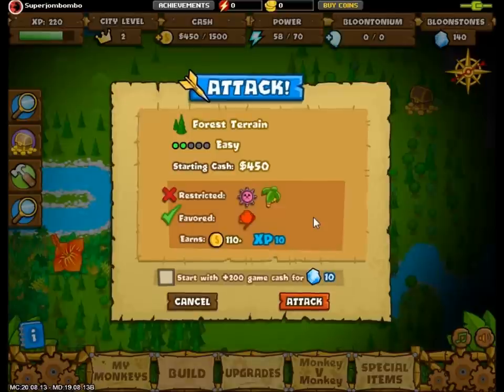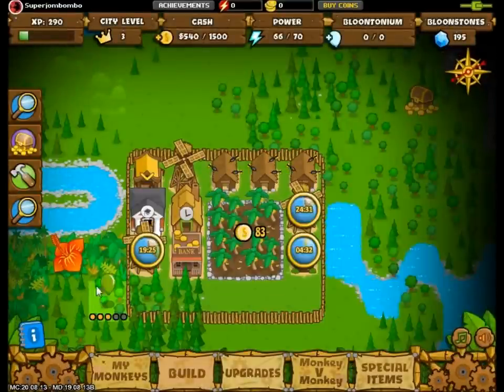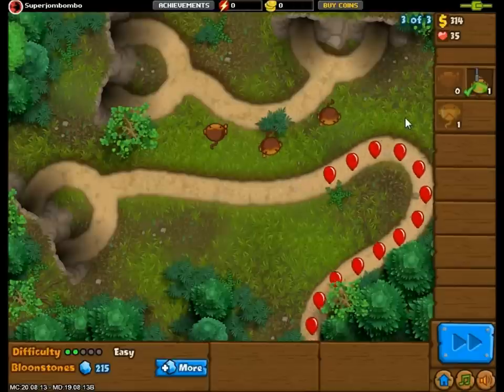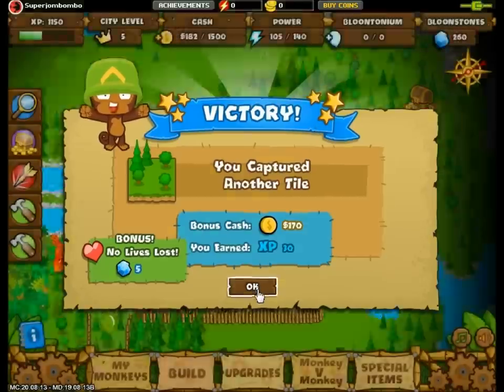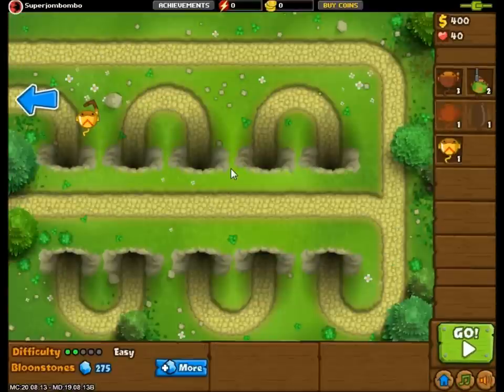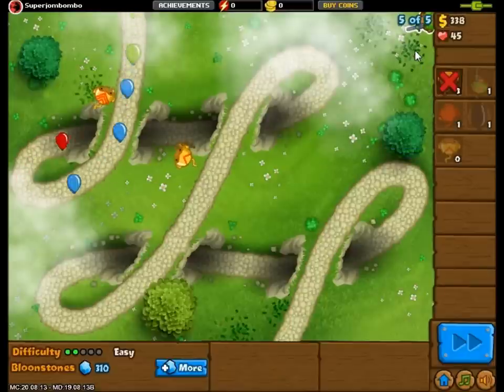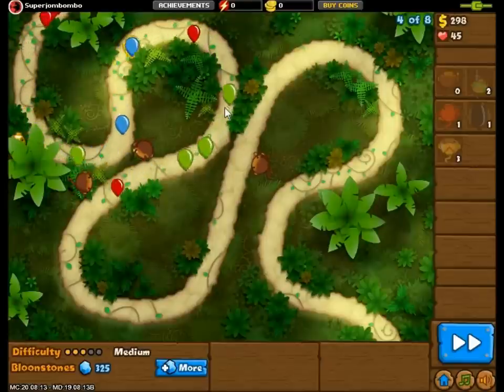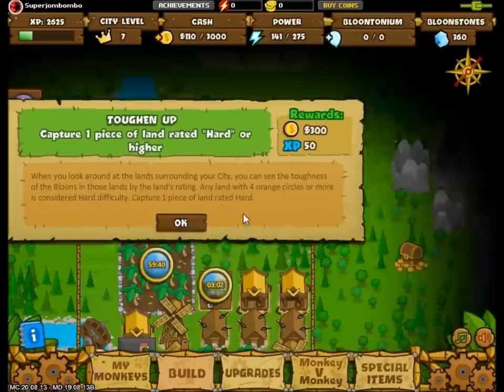Bloons Monkey City - From Noob to Novice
Just so everyone knows. This game is only in beta, and shall not be released for a little while :(. Please try to enjoy the videos in the meantime :D